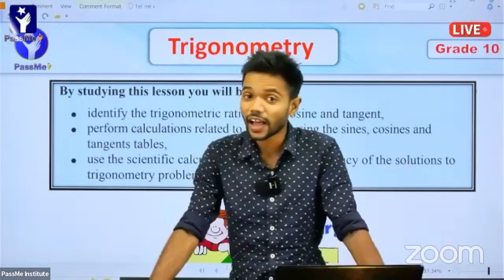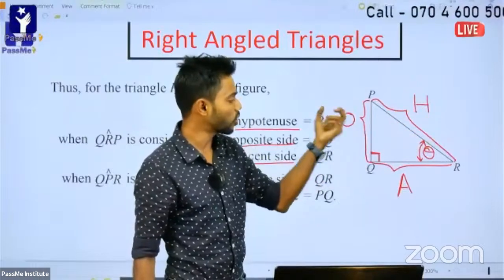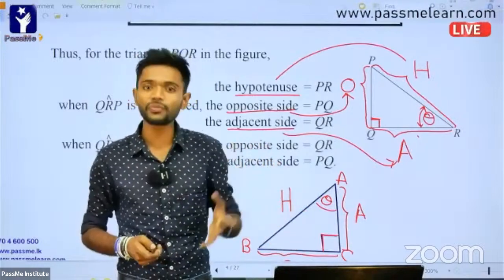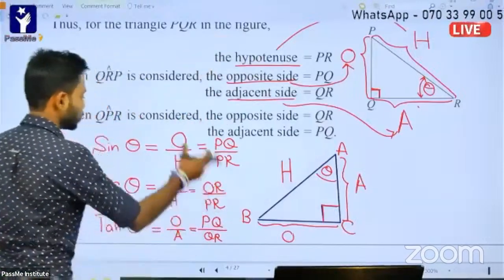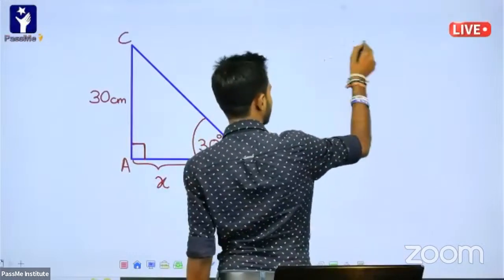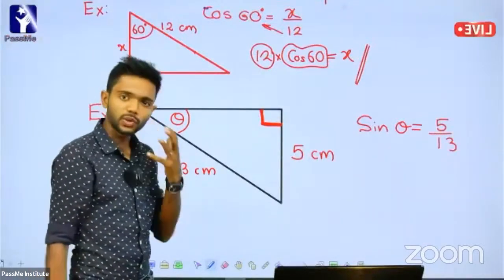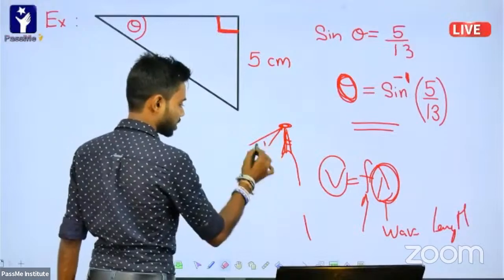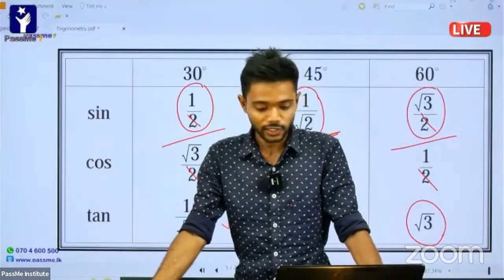2023 O/L Mathematics - Trigonometry ( Englidh Mediuam)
Download PassMe & PassMe Video App Now